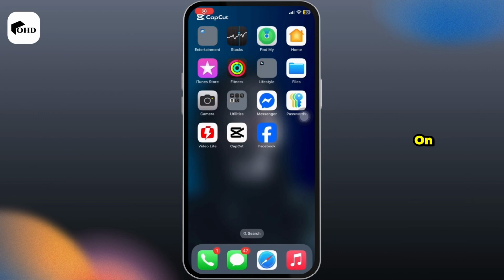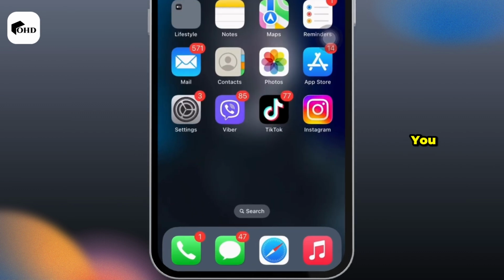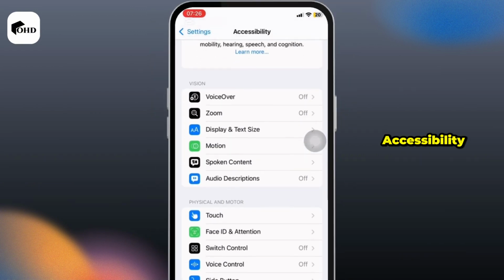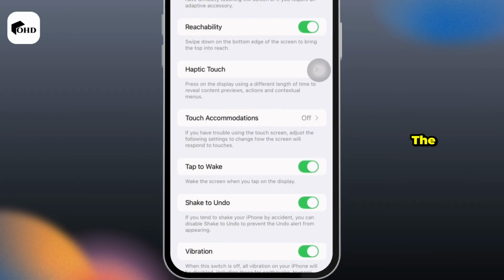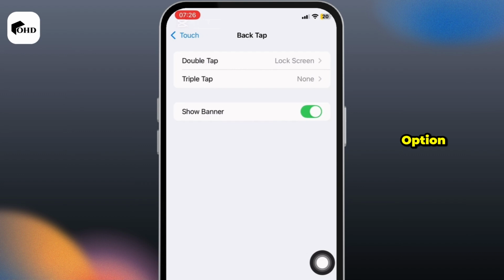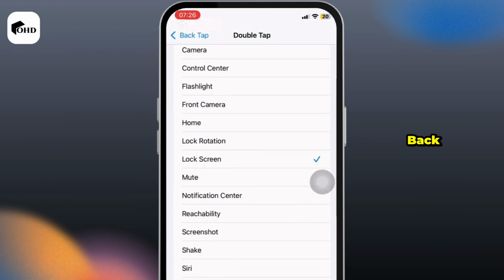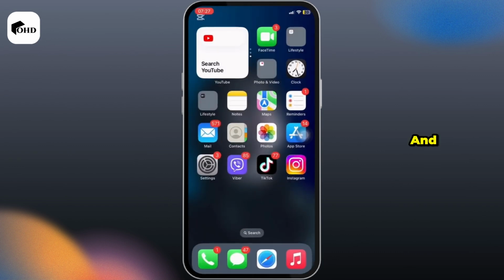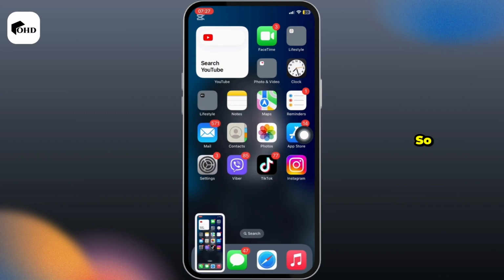How To Add a Back Button on iPhone | Enable Back Tap 2026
Learn how to add a back button on your iPhone using the Back Tap feature! This step-by-step guide shows you how to enable double-tap or triple-tap actions to take screenshots, open apps, and perform other tasks quickly in 2026. Perfect for anyone looking to boost iPhone accessibility and productivity.

Timestamps:
0:00 – Intro
0:05 – Open iPhone Settings & Accessibility
0:15 – Navigate to Touch & Back Tap
0:25 – Enable Back Tap Feature
0:35 – Assign Action to Double Tap
0:45 – Test Back Tap & Wrap Up

how to add back button on iPhone, iPhone back tap tutorial, enable back tap iPhone 2026, iPhone accessibility features, iPhone double tap shortcut, iPhone productivity tips, iPhone tips and tricks, how to screenshot with back tap, iPhone hidden features 2026, enable back tap actions